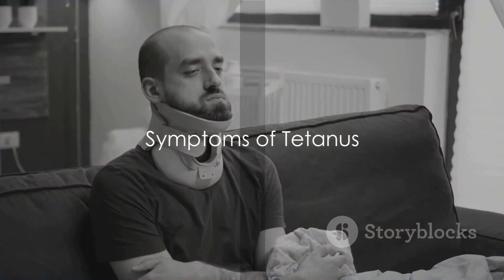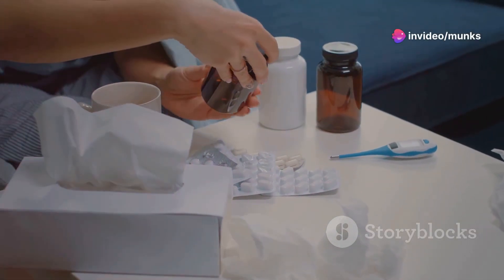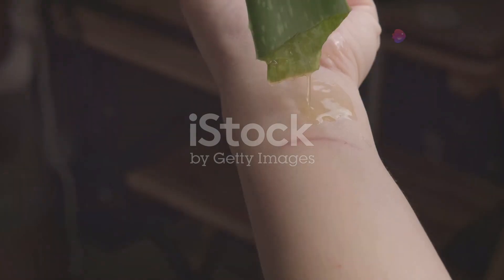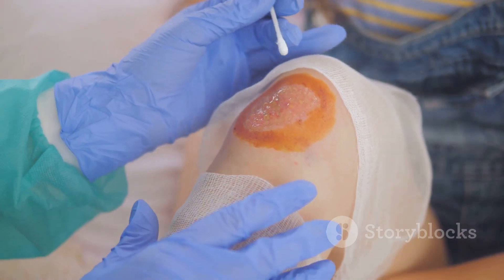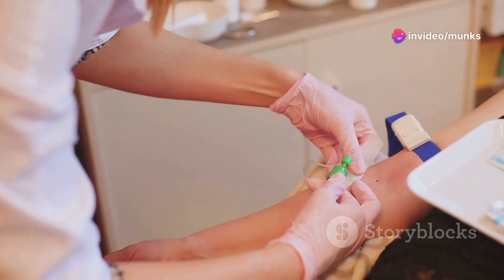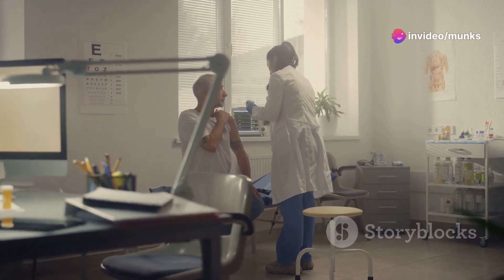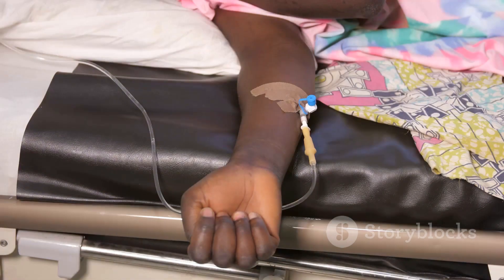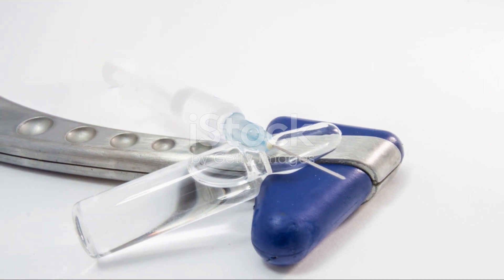Understanding Tetanus: Causes, Symptoms, and Prevention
Thanks for everythings!

In this informative video, we delve into the crucial topic of Tetanus - understanding its causes, symptoms, and most importantly, how to prevent it. Tetanus, also known as lockjaw, is a serious bacterial infection that affects the nervous system and can lead to muscle contractions and spasms. By shedding light on the fundamentals of Tetanus, we aim to equip you with the knowledge to protect yourself and your loved ones. Whether you're seeking to grasp the basics of this condition or looking to enhance your general medical knowledge, this video is tailored for you. Join us as we unravel the mysteries of Tetanus and empower ourselves with the necessary information for a healthy life.

OUTLINE:

00:00:00 Understanding Tetanus
00:00:48 Causes and Transmission of Tetanus
00:01:11 Prevention and Treatment of Tetanus